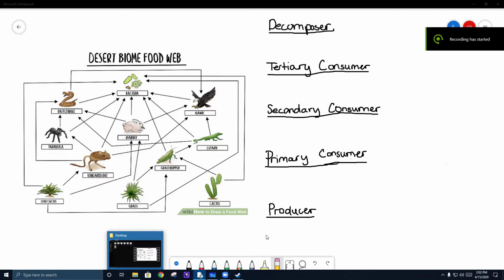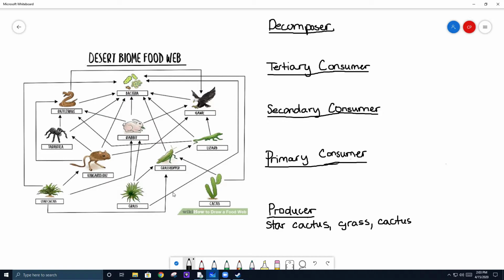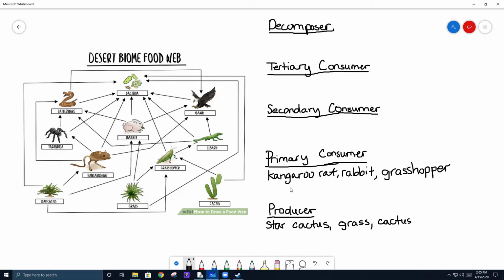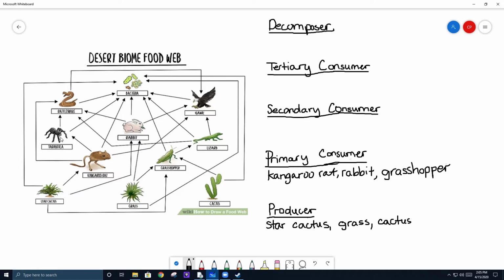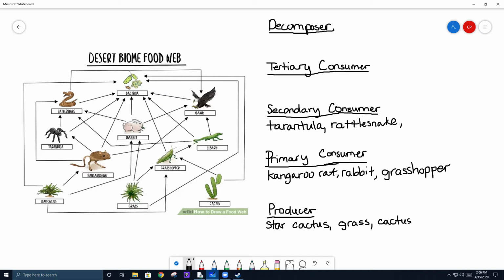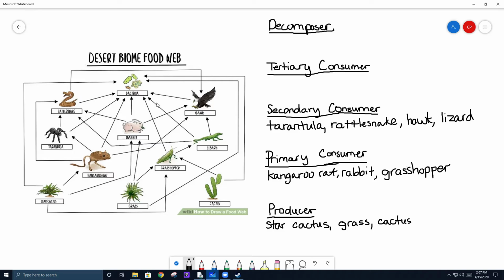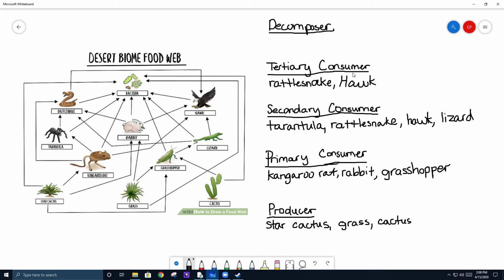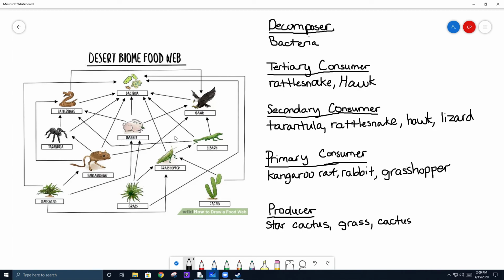Food Web Review